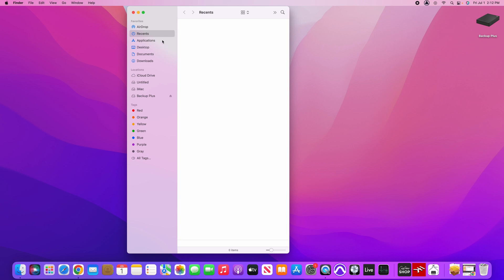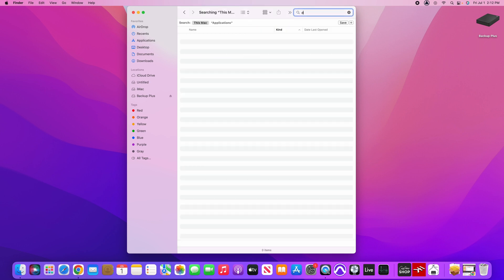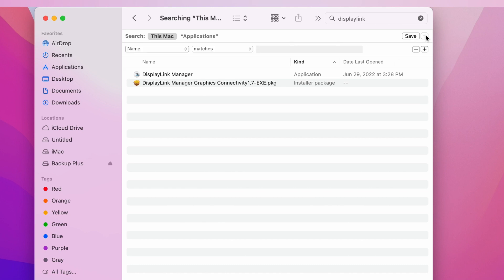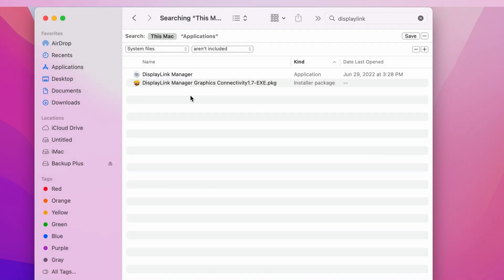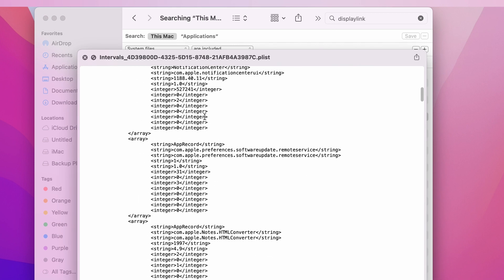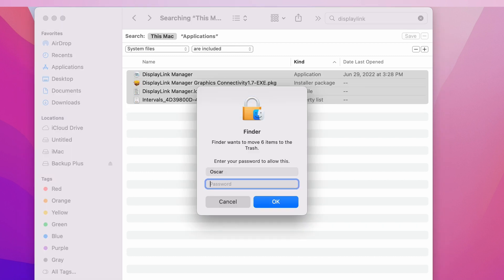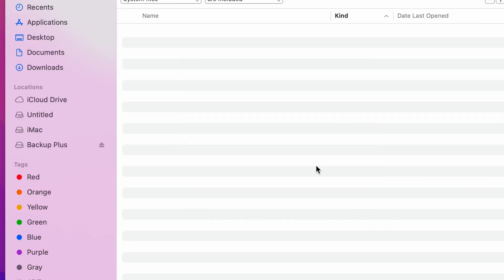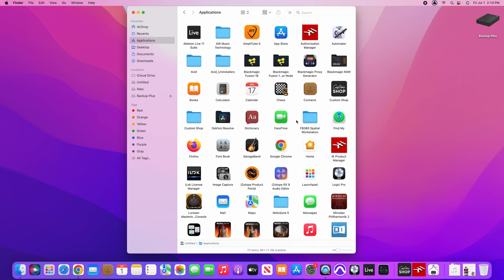How to Uninstall Apps on Mac - Macbook Pro - iMAC - Monterey - 2022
This procedure applies to all different macs computers.
iMac 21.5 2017 - macOS Monterey 12.4